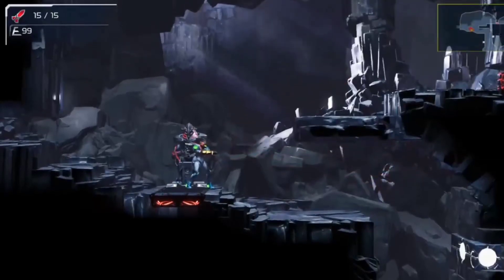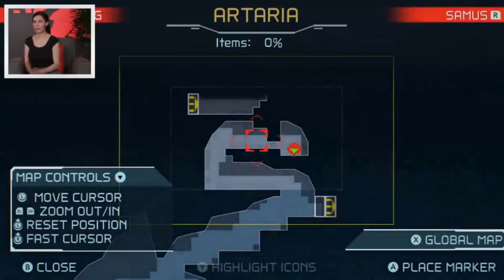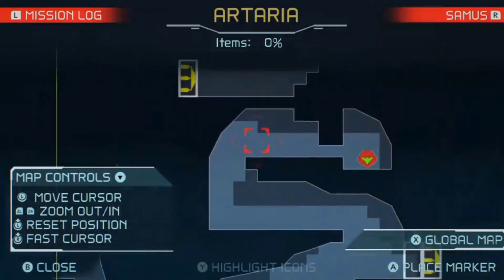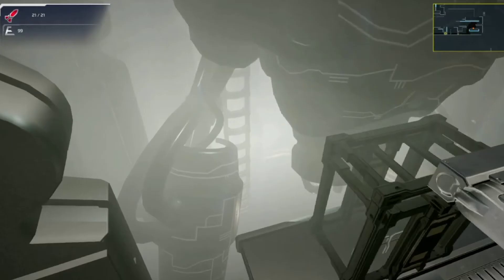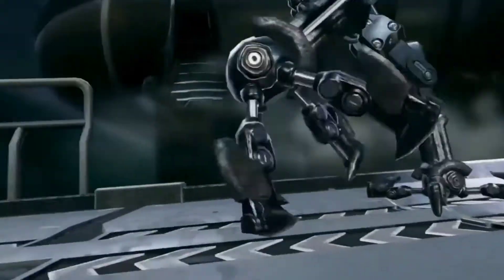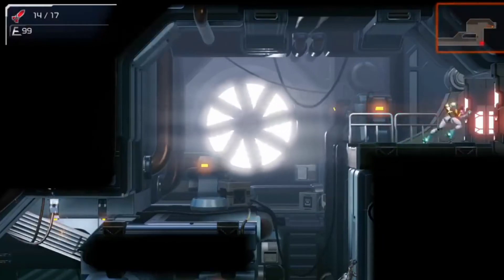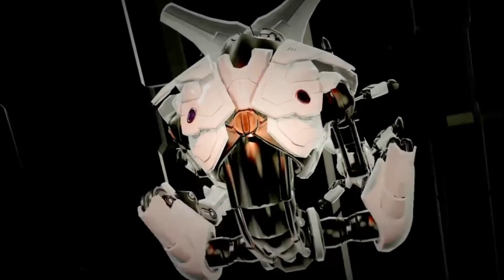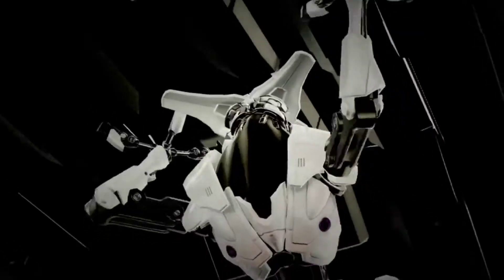What Is Happening On ZDR? The Mysteries Of Metroid Dread!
Environmental storytelling is at its most prominent in Metroid dread.  let's take a look at some of these many mysteries!